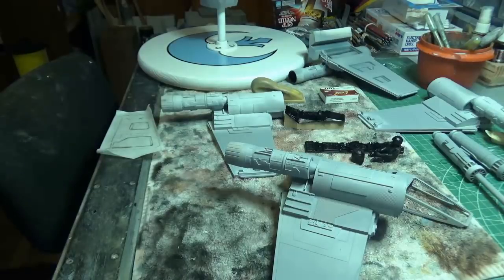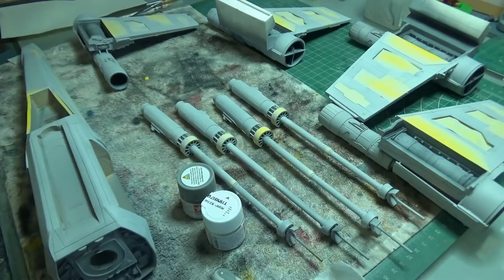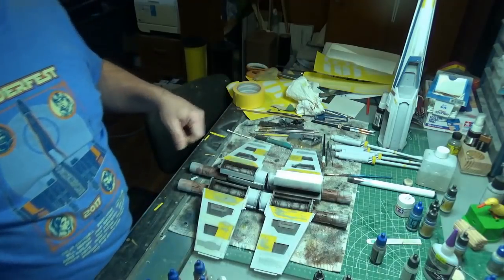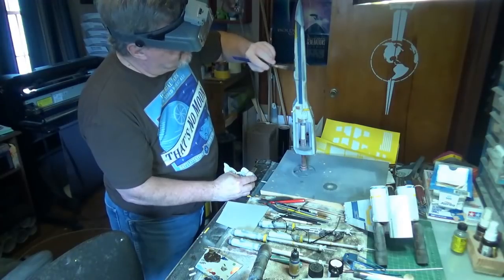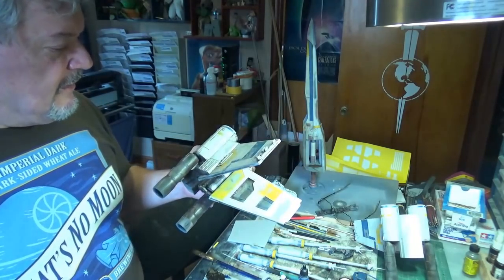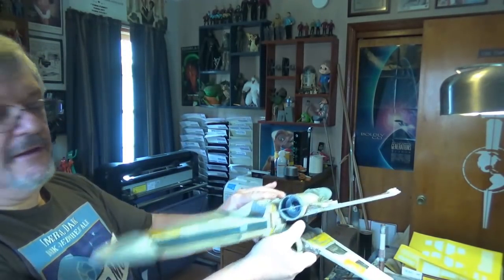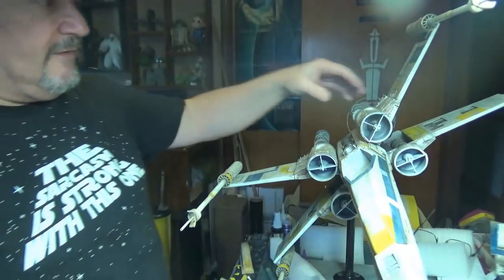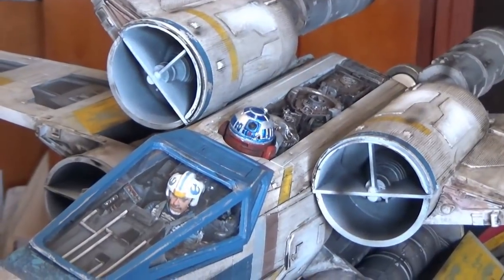Aztek Dummy Update 3/26/21 - Blue Leader Part 2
this week we wrap up construction and the X-Wing goes under the weather